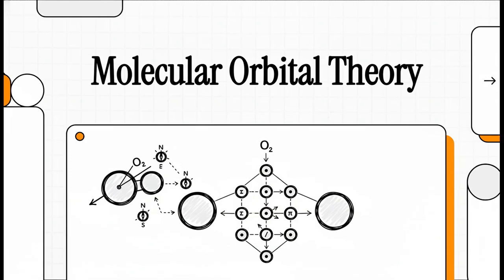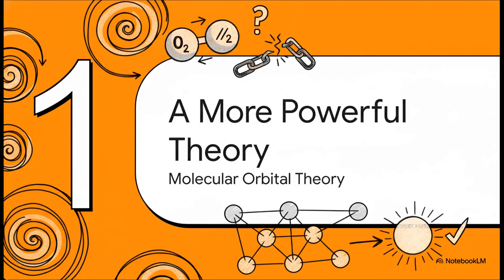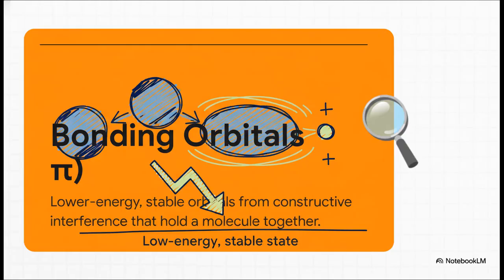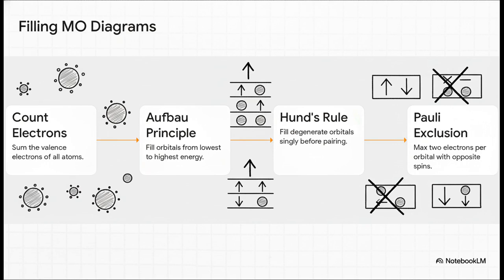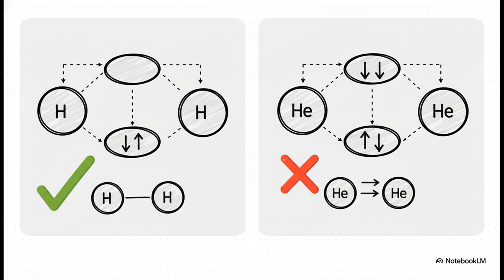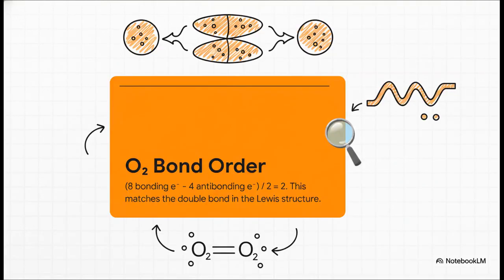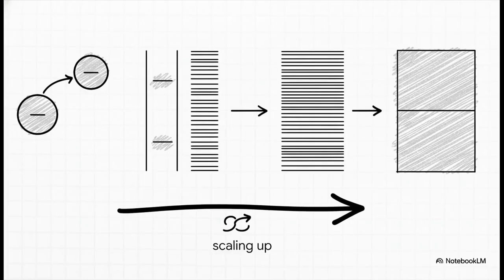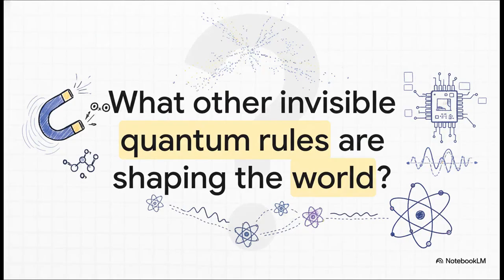Intro to Chemistry 5-4 Molecular Orbital Theory